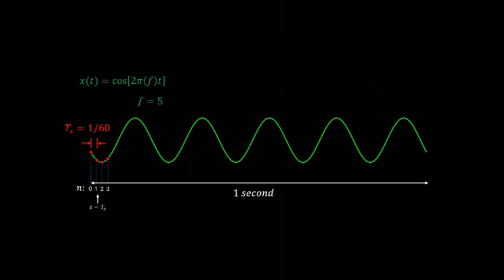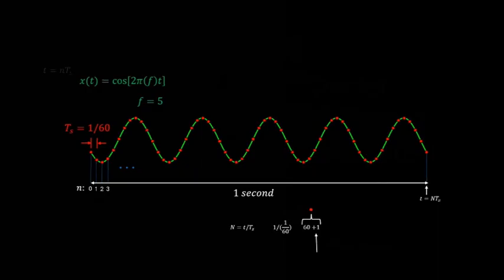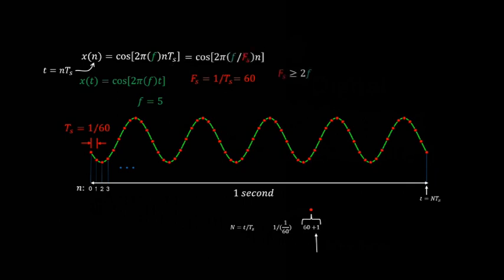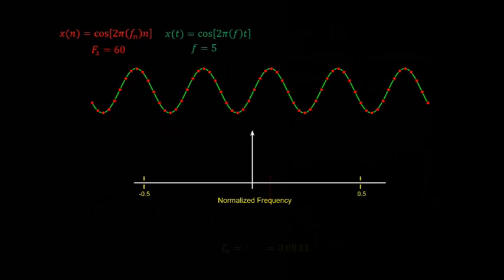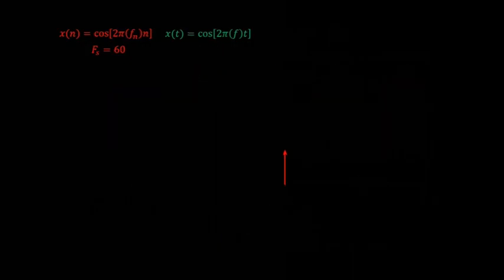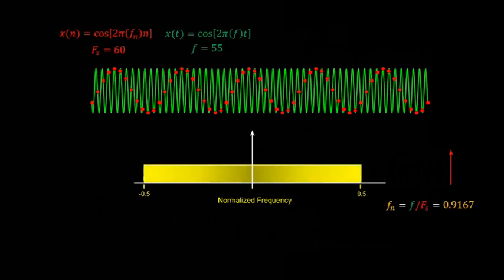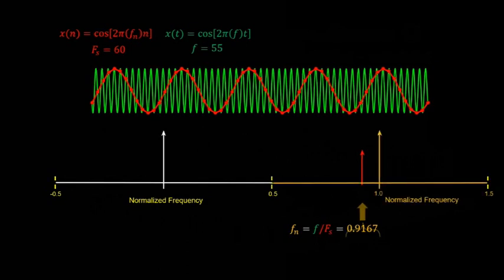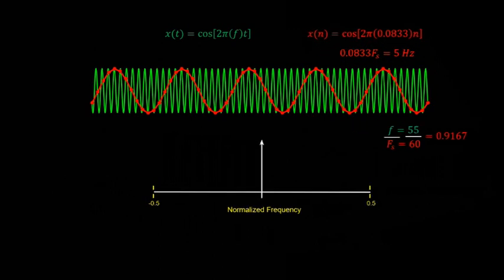DSP Digital Sampling Example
DSP. Digital  Sampling  below the Nyquist rate.
Aliasing occurs when a continuous signal is sampled at a rate that is insufficient to capture the changes in the signal accurately. This can cause different signals to become indistinguishable (or “aliased”) when sampled. Essentially, the signal appears to be of a different frequency than it actually is. When aliasing happens, the sampled signal can appear to have a different frequency than the original signal. This perceived frequency is known as the apparent frequency.